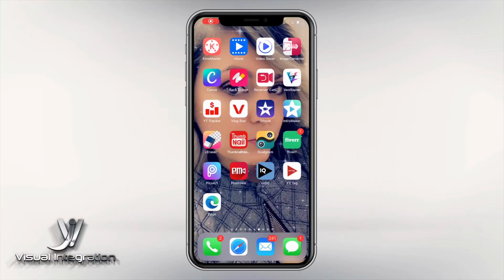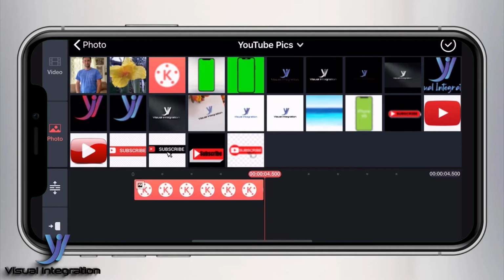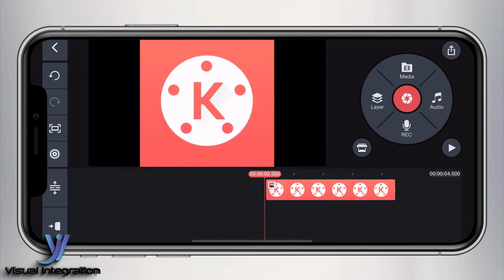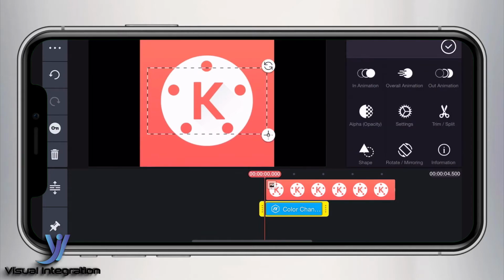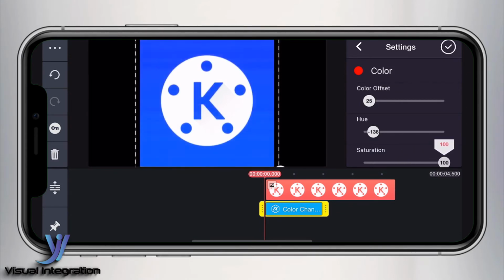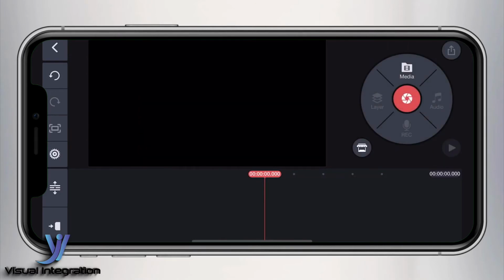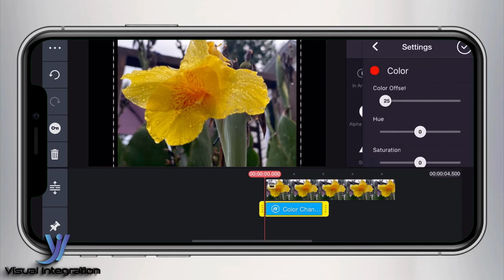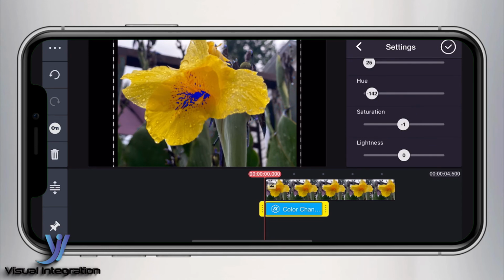How to change color Effect Kinemaster New 2020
This video I will discuss the new color change effect in kinemaster. This method was just released this year 2020. And it’s super easy. This effect and tool will help you with any video editing or photos. It’s allows you to be very creative so you need to download it and use it.
Also if you haven’t got kinemaster yet. (What are you waiting for)
You need to download it